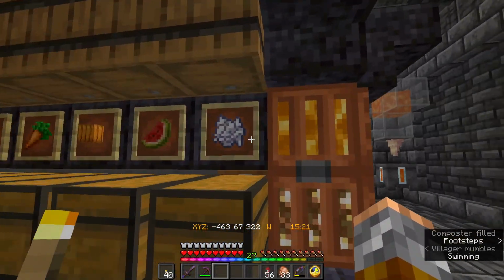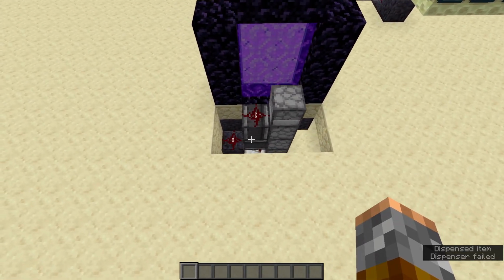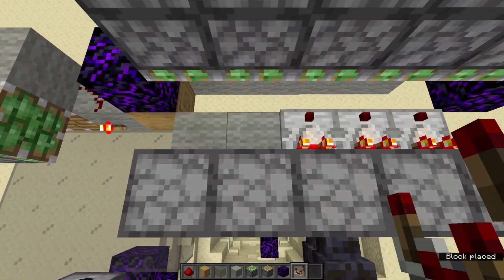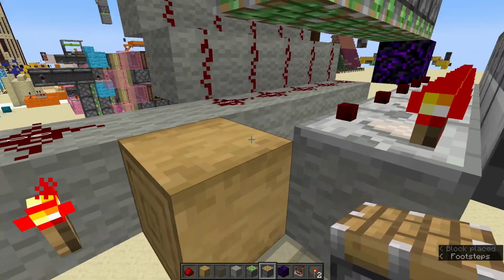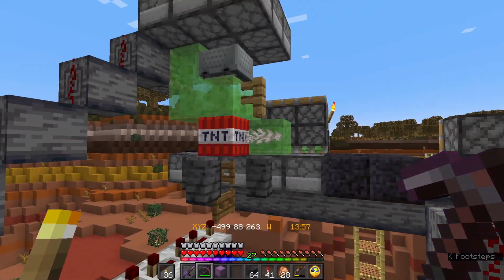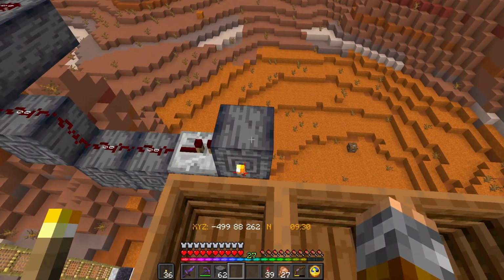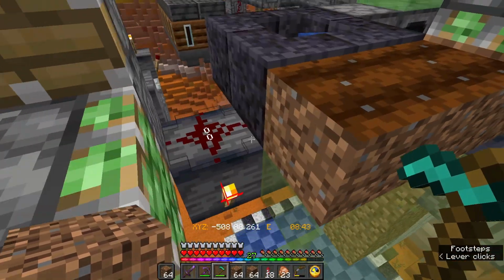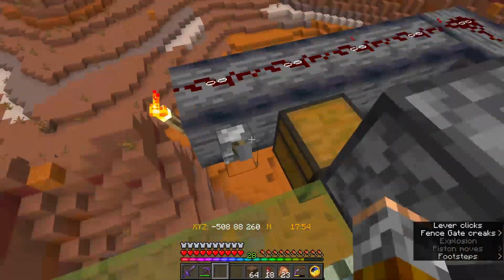Hardship EP16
Projects!  Today we build a block state changing machine at the base!